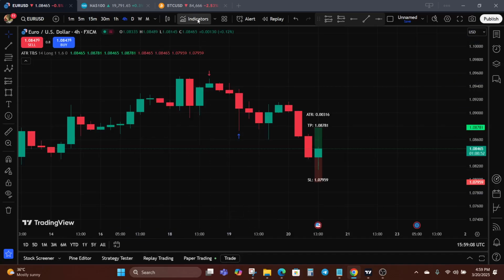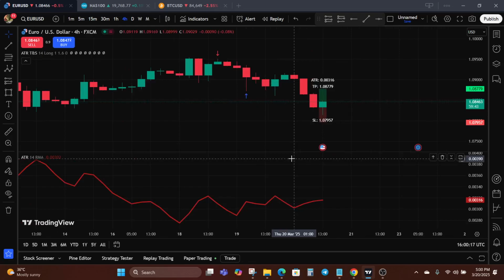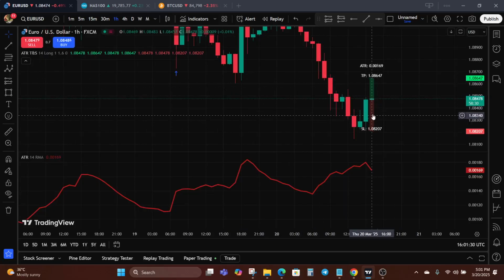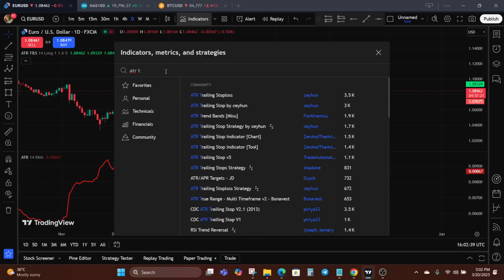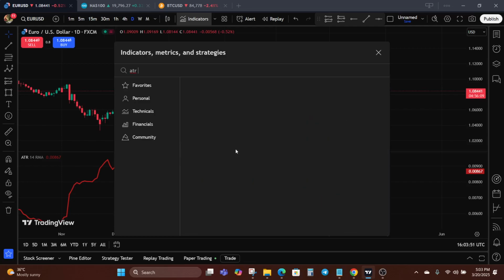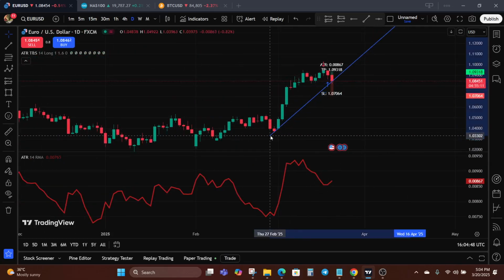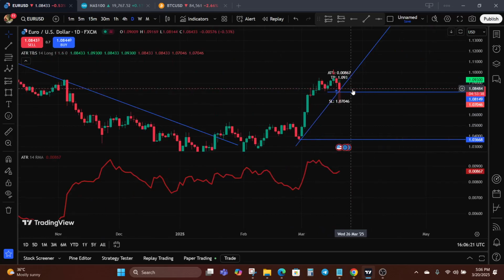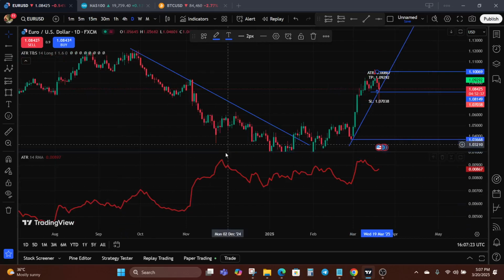ATR Value Indicator MT4 & MT5 - This ATR Strategy Shows You EXACTLY Where to Place Stops and Targets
The ATR (Average True Range) Indicator is one of the best tools for timing your take profit levels with precision. Many traders struggle with knowing when to exit a trade, often closing too early or holding on for too long. The ATR Indicator helps eliminate guesswork by providing a volatility-based exit strategy, ensuring you maximize your trades with perfect timing.

🔹 What is the ATR Indicator?
The Average True Range (ATR) is a volatility indicator that measures the average price movement over a set period. Unlike trend-following indicators, the ATR focuses on market volatility, helping traders determine the best points to set take profit and stop-loss levels.

🔹 Why Use ATR for Take Profit?
Many traders exit trades too soon out of fear, while others hold on too long, expecting the market to move further. The ATR indicator helps by:
✅ Identifying market volatility for dynamic take profit levels
✅ Helping traders set realistic targets based on market movement
✅ Ensuring take profit is placed at a logical level, avoiding emotional exits

🎯 Start using ATR in your trading today to time your take profit like a pro!